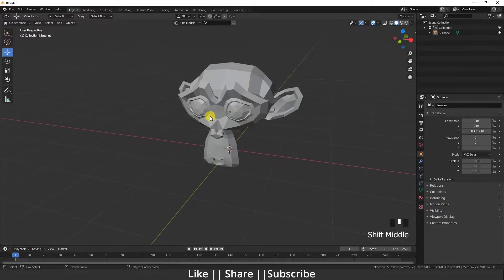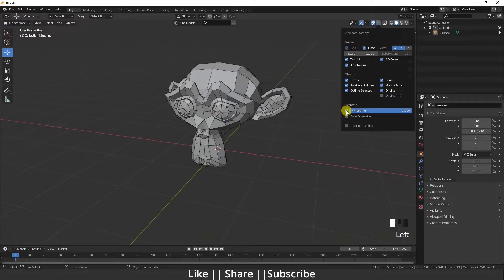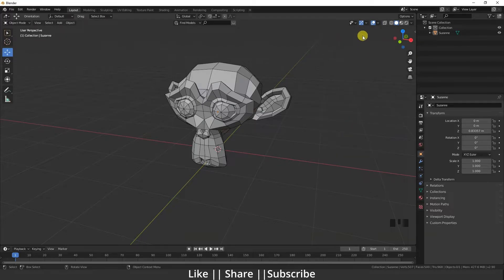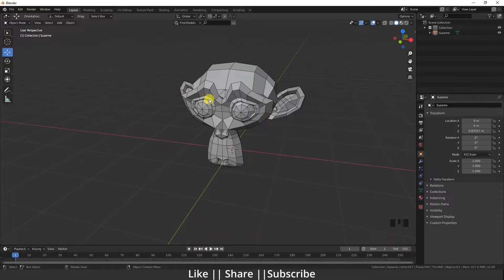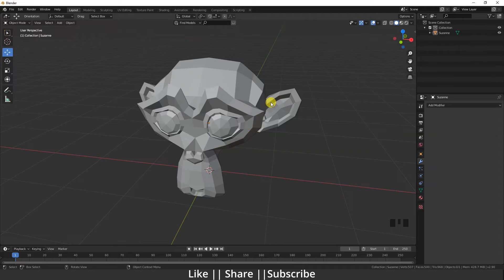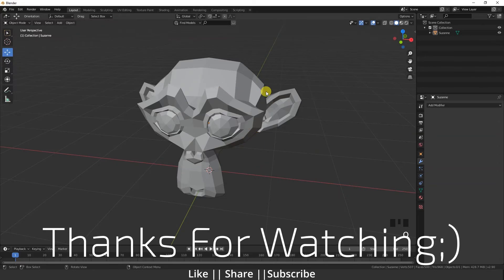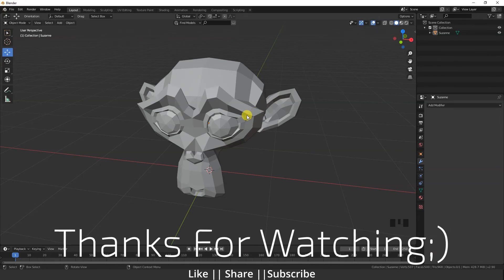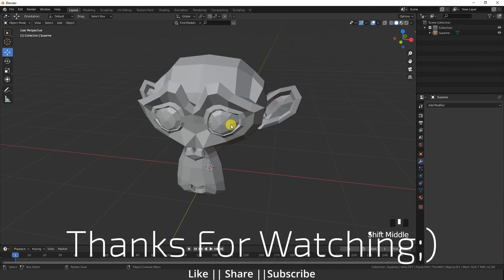Quick Favorites Menu || Blender Tutorial || Very Useful Feature || 1min series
Hello, guys hope you are doing well and in this video, I'm going to show you how you can add Quick Favorites Menu in a Blender and I hope you will like this tutorial if you like the video make sure hit the subscribe button and hit the bell icon too.